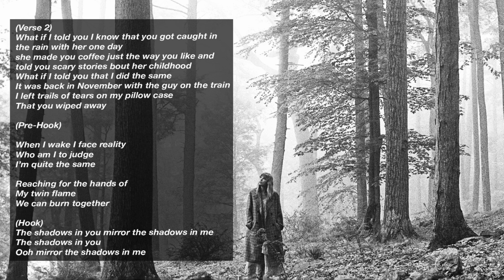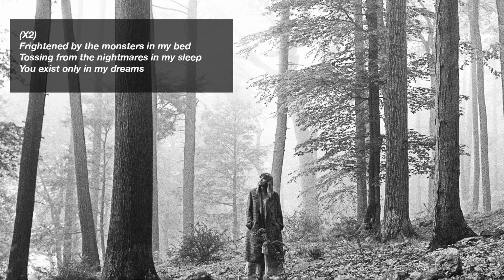How to write a Taylor Swift 'Folklore' song in less than an hour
Hey everybody!  I'm showing you How to write a Taylor Swift 'Folklore' song in less than an hour. I write and record these fairly quickly so its not "perfect" (not mixed or mastered) but I hope you enjoy it nonetheless!

00:00 Intro
3:29 Writing Process
18:05 Final Recording